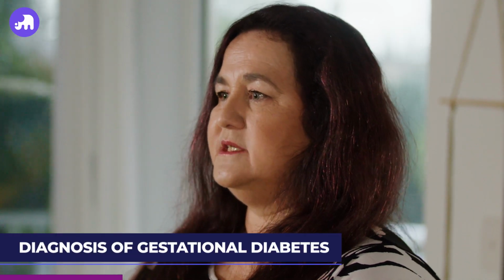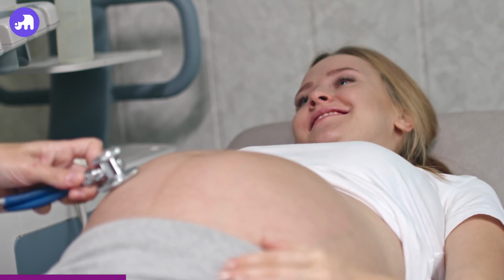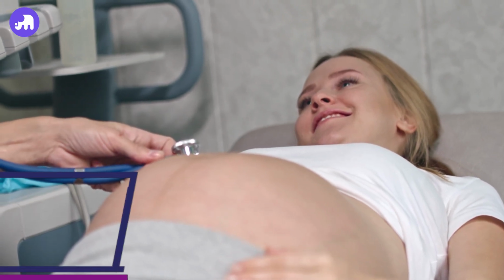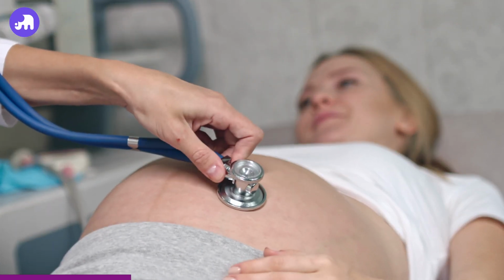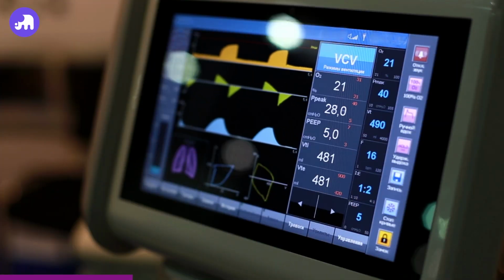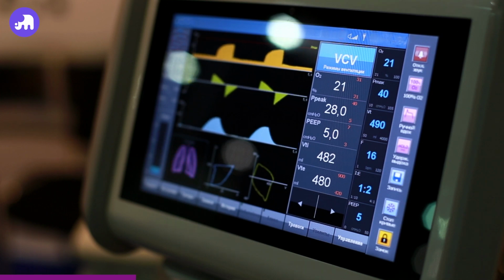Gestational Diabetes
Uncover the complexities and management of gestational diabetes. This comprehensive guide delves into the causes, risks, and treatments associated with this pregnancy-related condition. Watch as Peta Tauchmann, an experienced nurse practitioner and diabetes educator, answers common questions and offers expert advice on managing and monitoring this common complication of pregnancy.

0:00 - Introduction
0:31 - Defining Gestational Diabetes and Identifying Risks
2:23 - Diagnosing Gestational Diabetes: Procedures and Protocols
3:52 - Common Questions
5:14 - Treatment Strategies and Lifestyle Management
9:31 - Conclusion

Continue expanding your knowledge by exploring our full selection of resources on our website, providing you with the tools to effectively manage and understand gestational diabetes for better health outcomes.

Sign up for 7 days FREE access!